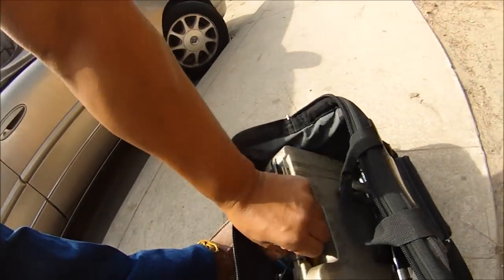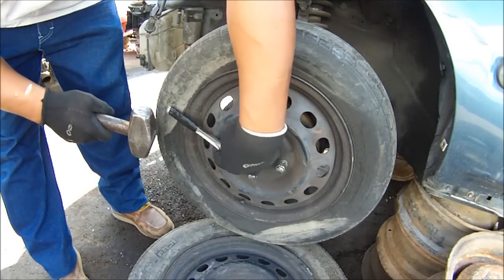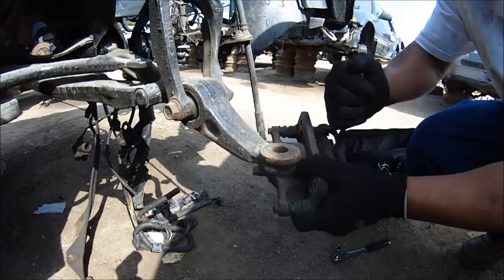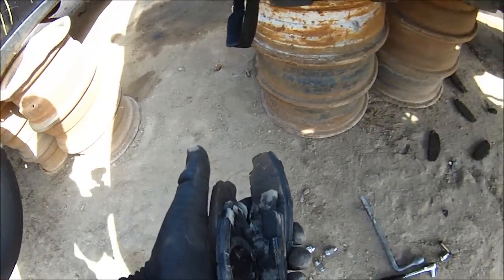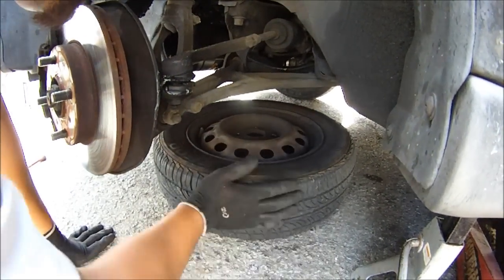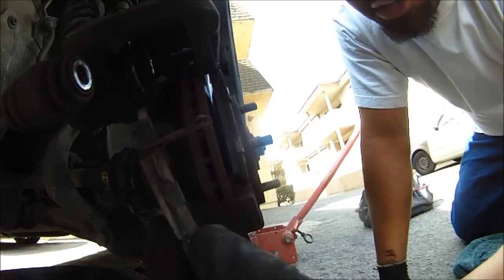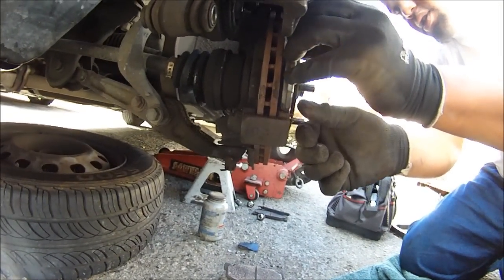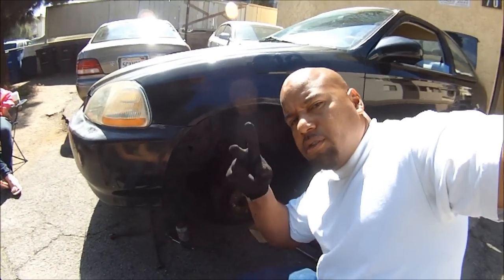BRAKE PADS FOR ONE DOLLAR ($1) A PIECE, FROM THE WRECKING YARD FOR ANY CAR. HONDA CIVIC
Automotive technician since 1991 I show how to find brake pads for any vehicle at the Auto wrecking yard for one dollar ($1) plus the lousy tax and other added junk fees. This is the easy process of how to disassemble and also install them. If your low on funds like most of us then this tutorial is for you. Save money by doing it yourself plus its easy. God Bless and keep Jesus Christ at the center of your foundation. With God all things are possible.